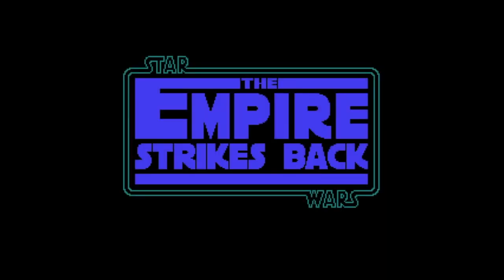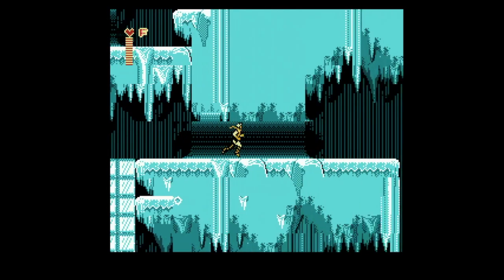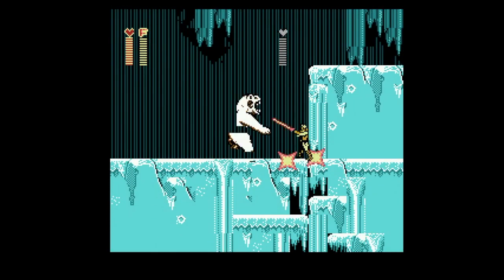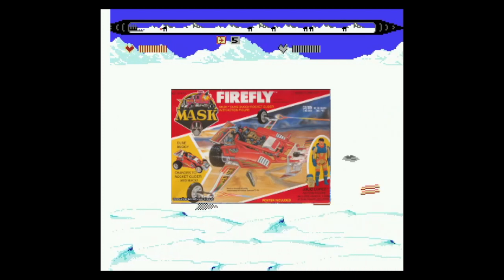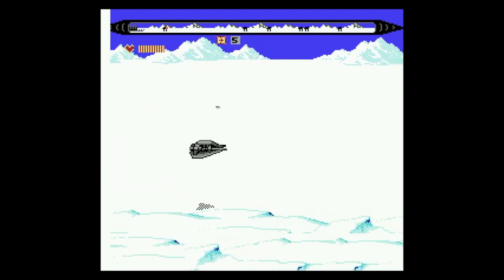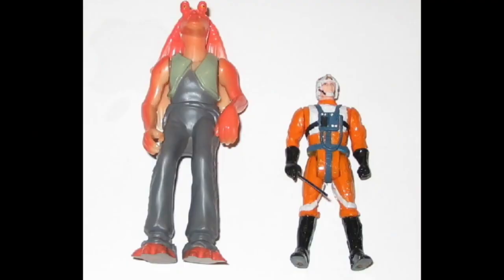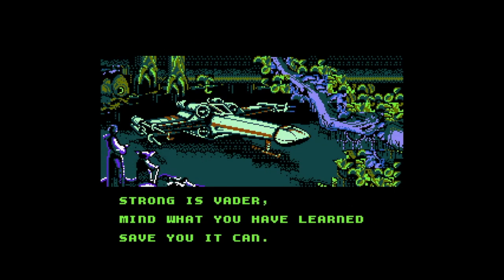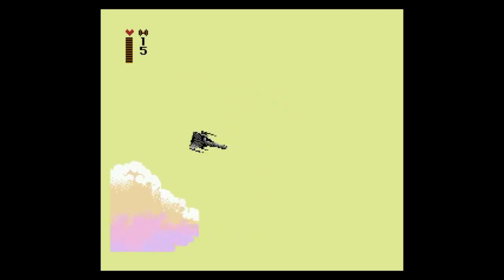The Planned Star Wars M.A.S.K Toy Line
A classic look back at the planned from kenner to re-do the Star Wars line into a more MASK (M.A.S.K) type action figure toy line in order to bring some life back into Star Wars toy sales. starwars mask vintagestarwars thanks to TheSWCA.com and Rebelscum.com